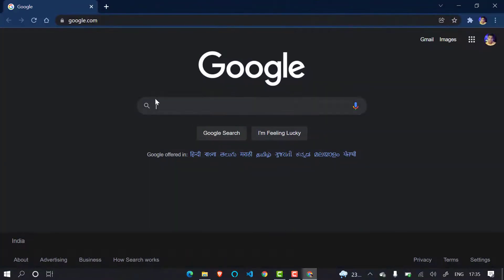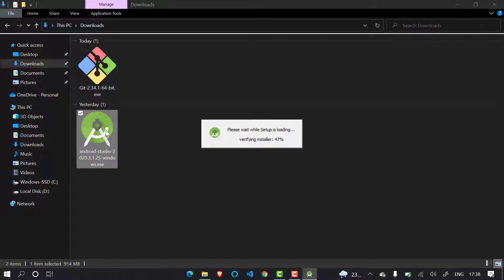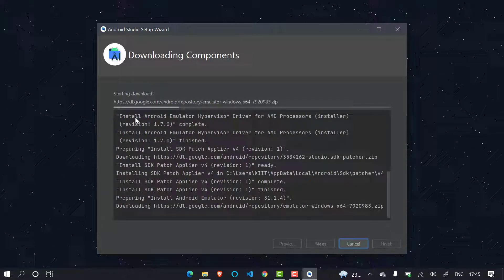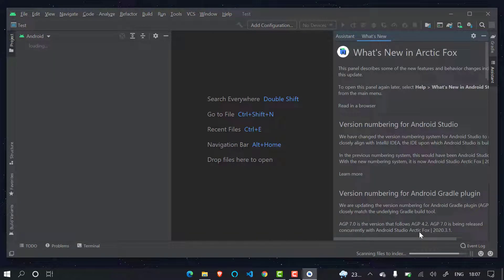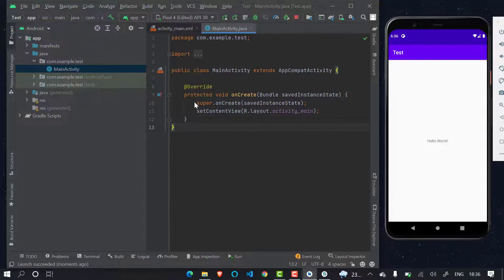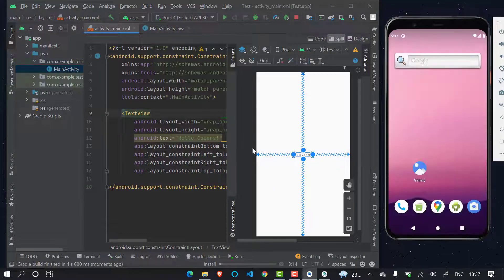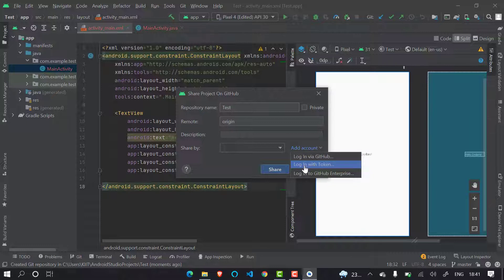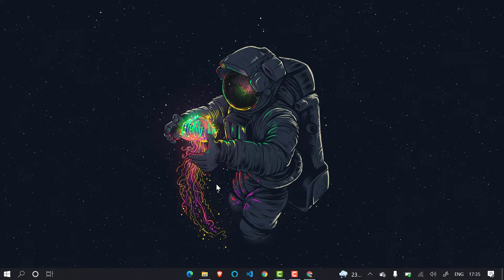How to install Android studio and Git on windows 10 | Installing Android Emulator |Android Artic fox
It is the first video of our Android development course. We are downloading and installing Android Studio and git and setting up our windows 10 for Android development.

Android Development Tutorial: Learning about how to create a Calculator App in Android Studio.
Topics Discussed:
1. Simple Calculator App
2. Buttons.
3. Figma to Android Studio.
4. Linear Layout.
5. Card View.

In this video, learn how to make a calculator in Android Studio using Java. This calculator will be able to perform many functions like calculating exponentials, basic arithmetic, and you will also be able to use parentheses.

--Ignore This---
"calculartor app android"
"programming"
"android studio calculartor app"
"calculator in android studio"
"calculator in android studio source code"
"simple calculator app"
"android app development tutorial"
"calculator app in android studio"
"how to make calculate app?"
"calculator app"
"android studio calculator"
"yourdeveloperhere"
"android studio coding for calculator"
"calculator in android studio using java"
"How to make a calculator in Android Studio 2020"
"how to make a calculator app in android studio"
"calculator app"
"simple calculator app"
"android studio calculator"
"calculator app using android studio"
"android studio"
"calculator"
"application"
"app"
"mobile"
"developer"
"create calculator app"
"create an android app"
"android studio tutorial"
"beginners tutorial"
"practical coding"
"android tutorials for beginners"
"java android studio"
"java"
"how to"
"Calculator"
"Android Studio"
"Material Design"
"Tutorial"
"Simple"
"UI"
"UX"
"Calculator app"
"Simple Calculator app"
"Latest Android Studio 2.3"
"Android Studio 2.3 Calculator"
"Timetable App"
"Android Studio 3.0"
"Simple calculator app using Android Studio 3.0"